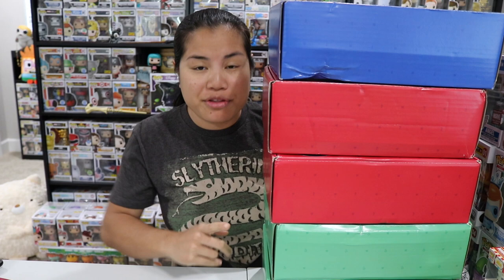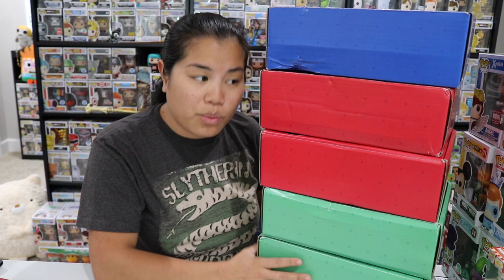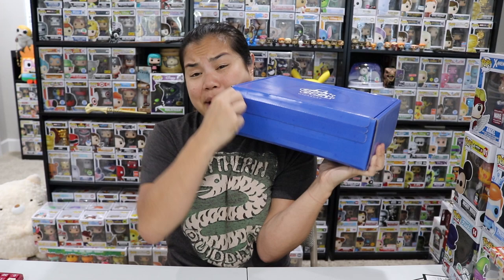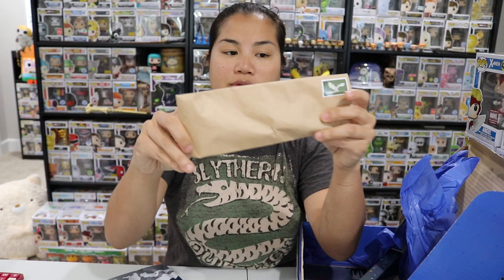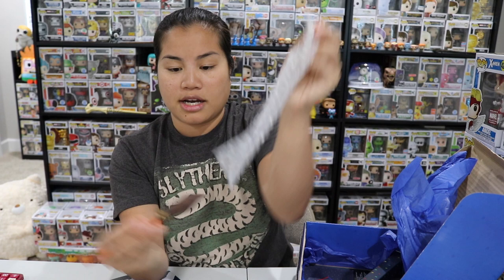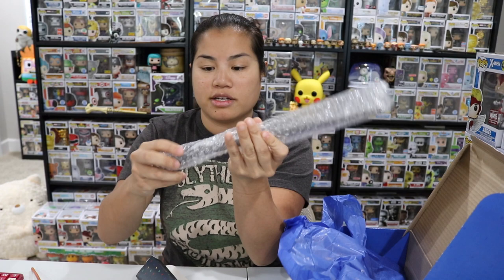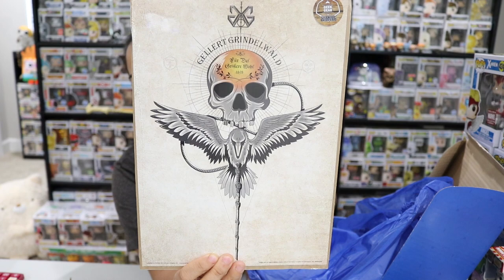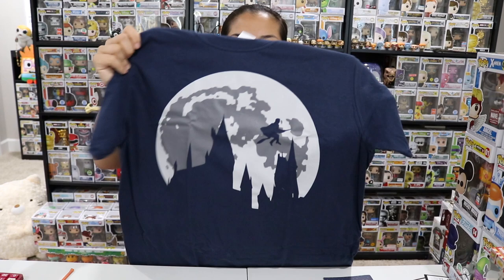World of Wizardry MEGA-Unboxing x5 [2018 September, October, November, December & 2019 January]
2018 September, October, November, December & 2019 January World of Wizardry by Geek Gear

Pricing Information:

Monthly Subscription: $25.87 + $7.75 Shipping = $33.62
One-Time Purchase (no auto renewal): $32.35 + $7.75 Shipping = $40.10

GBP (Use these rates to convert and find exact cost)
Monthly Subscription: £19.99 + £5.99 Shipping = £25.98
One-Time Purchase (no auto renewal): £24.99 + £5.99 Shipping = £30.98